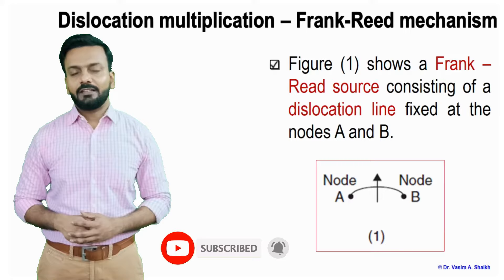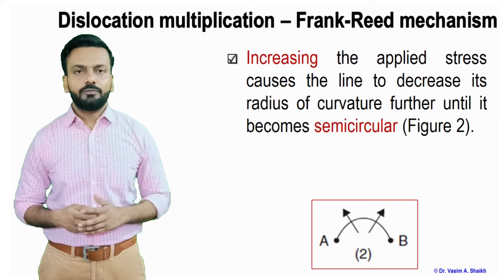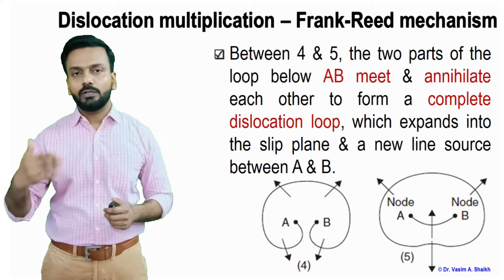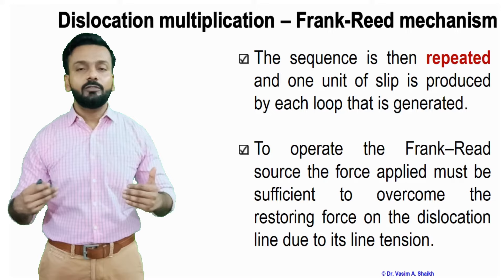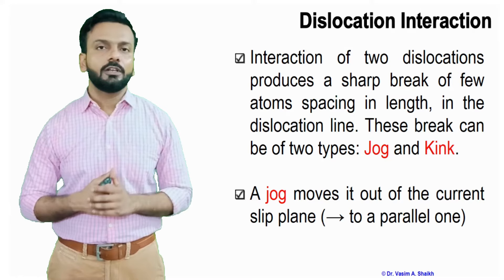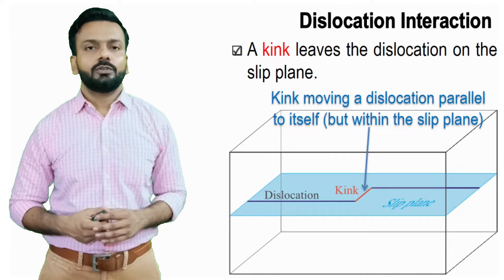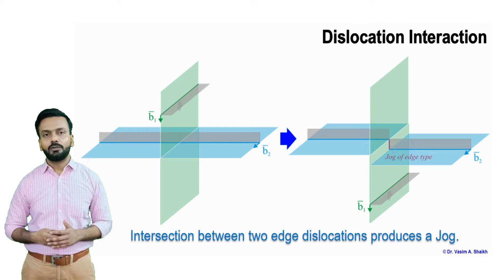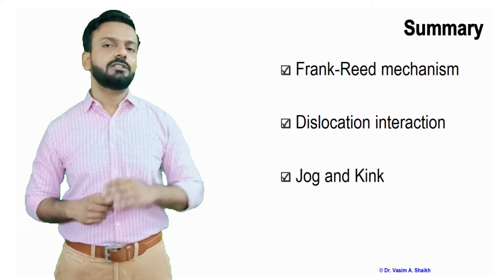Dislocation Multiplication by Frank-Reed Source | Dislocation Interaction | Materials Engineering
In this video, we will learn about Frank-Reed Mechanism and Dislocation Interaction